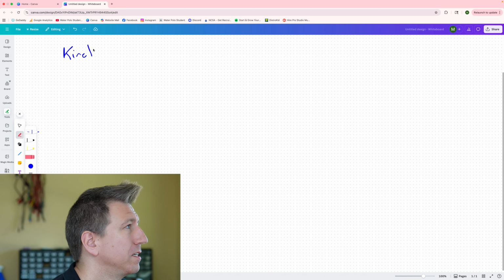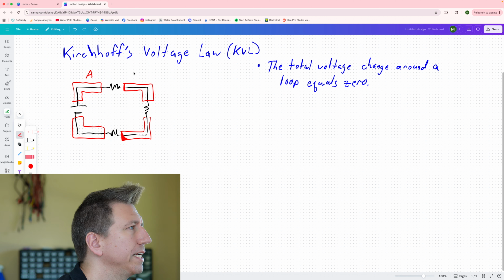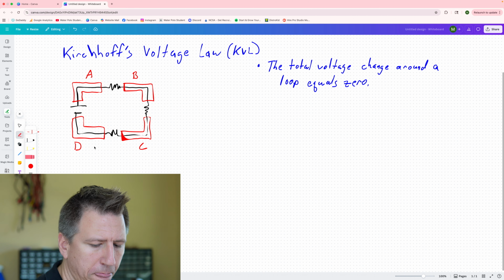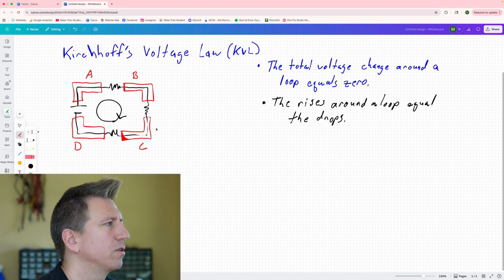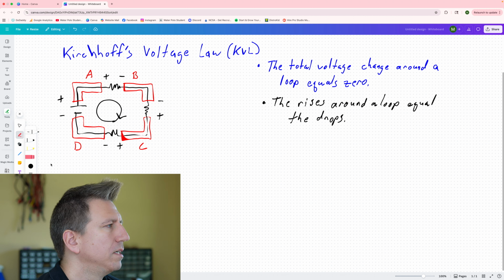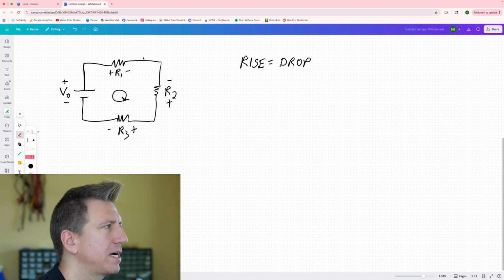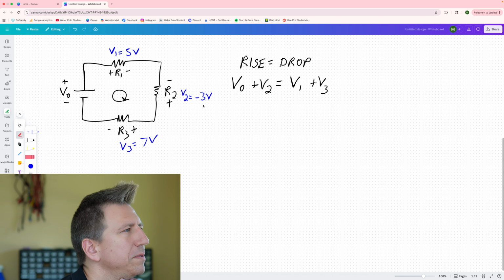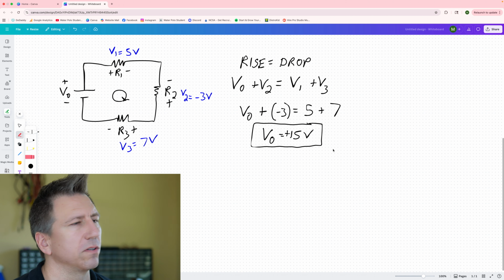Kirchhoff's Voltage Law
Explains Kirchhoff's Voltage Law (KVL) and shows an example problem.